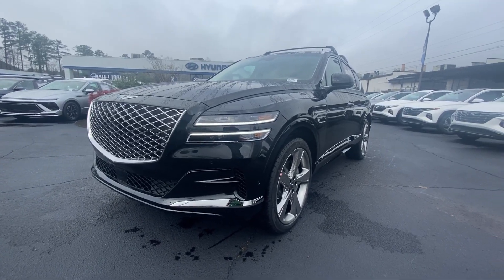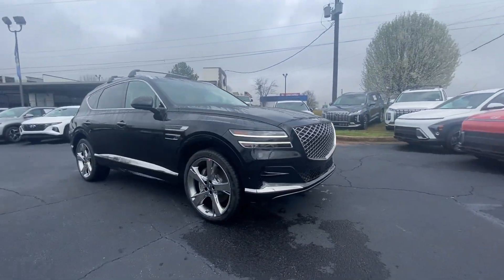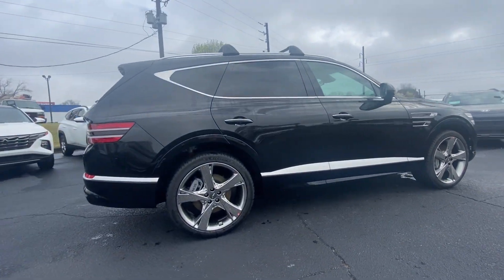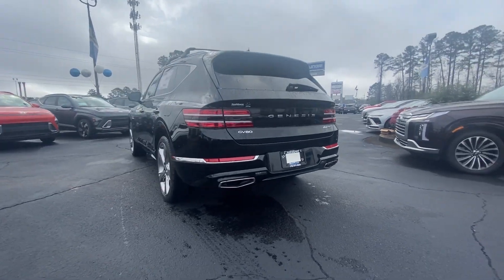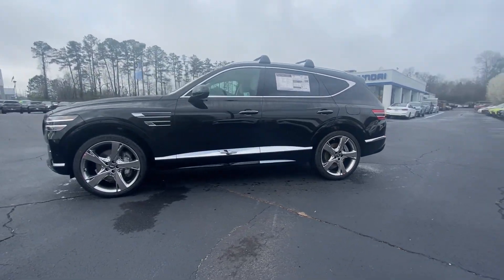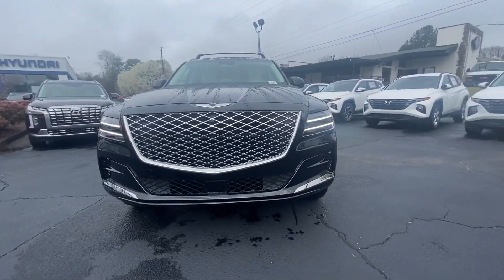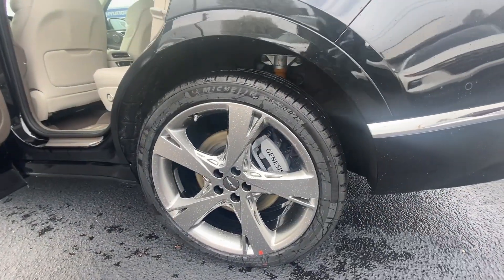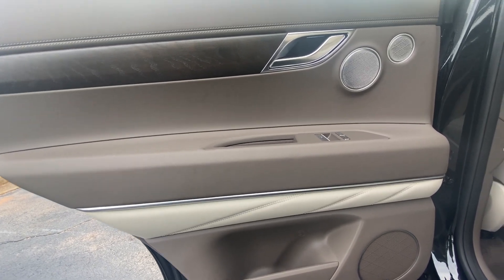2024 Genesis GV80 Riverdale, Morrow, Union City, Jonesboro, Forest Park, GA G12061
Vik Black New 2024 Genesis GV80 3.5T available in Riverdale, Georgia at Southtowne Hyundai of Riverdale. Servicing the Morrow, Union City, Jonesboro, Forest Park, GA area.

Exp. 04/01/2024   Vik Black 2024 Genesis GV80 3.5T Advanced and Prestige Packages AWD 8-Speed Automatic 3.5L DOHC 3-Zone Climate Control Advanced Package Blind-Spot View Monitor Ergo Motion Driver Seat Head-Up Display Heated 2nd Row Seats Option Group 06 Power Cushion Extension and Bolster Prestige Package Radio: AM/FM/SiriusXM/HD Lexicon Prem Audio System Remote Smart Parking Assist Reverse Parking Collision-Avoidance Assist Surround View Monitor.brbrHome of the 20 YEAR / MILLION MILE WARRANTY! Advanced Package (3-Zone Climate Control Blind-Spot View Monitor Ergo Motion Driver Seat Head-Up Display Heated 2nd Row Seats Option Group 06 Power Cushion Extension and Bolster Radio: AM/FM/SiriusXM/HD Lexicon Prem Audio System Remote Smart Parking Assist Reverse Parking Collision-Avoidance Assist and Surround View Monitor) Prestige Package 12 Speakers 12.3 3D Digital Instrument Cluster 2nd Row Vanity Mirrors 3.909 Axle Ratio 4-Wheel Disc Brakes ABS brakes Active Noise Control Adaptive suspension Air Conditioning Alloy wheels AM/FM radio: SiriusXM Android Auto and Apple CarPlay Anti-whiplash front head restraints Auto High-beam Headlights Auto tilt-away steering wheel Auto-dimming door mirrors Auto-dimming Rear-View mirror Automatic temperature control Brake assist Bumpers: body-color Compass Delay-off headlights Driver door bin Driver vanity mirror Dual front impact airbags Dual front side impact airbags Electronic Limited Slip Differential Electronic Stability Control Emergency communication system: Genesis Connected Services Exterior Parking Camera Rear Forward Attention Warning Four wheel independent suspension Front anti-roll bar Front Bucket Seats Front Center Armrest Front dual zone A/C Front reading lights Fully automatic headlights Garage door transmitter: HomeLink Genuine wood console insert Genuine wood dashboard insert Genuine wood door panel insert Heated and Ventilated Front Bucket Seats Heated door mirrors Heated front seats Heated steering wheel Illuminated entry Knee airbag Leather steering wheel Leatherette Seating Surfaces Low tire pressure warning Memory seat Nappa Leather Seating Surfaces Navigation System Occupant sensing airbag Outside temperature display Overhead airbag Overhead console Panic alarm Passenger door bin Passenger vanity mirror Power 2nd Row Outboard Seats Power Door Closure Power door mirrors Power driver seat Power Liftgate Power moonroof Power passenger seat Power Rear Door Shades Power steering Power windows Radio data system Radio:14.5 Navigation System w/AM/FM/HD Radio Rain sensing wipers Rear air conditioning Rear anti-roll bar Rear Bumper Applique Rear reading lights Rear seat center armrest Rear side impact airbag Rear window defroster Rear window wiper Remote keyless entry Reversible Cargo Tray Roof Rack Cross Bars Roof rack: rails only Security system Speed control Speed-sensing steering Speed-Sensitive Wipers Split folding rear seat Spoiler Steering wheel memory Steering wheel mounted audio controls Suede Headliner Tachometer Telescoping steering wheel Tilt steering wheel Traction control Trip computer Turn signal indicator mirrors Variably intermittent wipers Ventilated 2nd Row Outboard Seats Ventilated front seats Wheels: 20 x 8.5J Medium Metallic Gray Alloy and Wheels: 22 x 9.5J Alloy.brbrbr$1250 MUST FINANCE WITH HMFC Prices do not include government fees which include tax tag and title. All prices Include all available discounts and rebates. Specifications and availability subject to change without notice. See dealer for most current information. **Consumer must print and present prior to purchase for discounted price.**Employees and their family members are excluded from special pricing discounts**. Priced units must be in-transit or in stock to qualify. Special order location fee